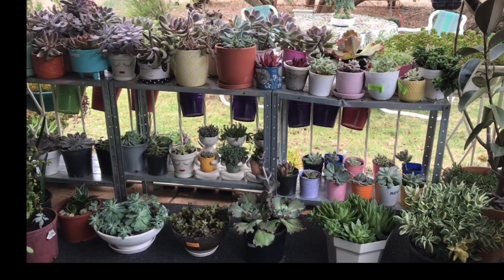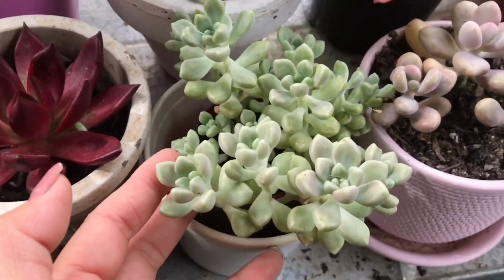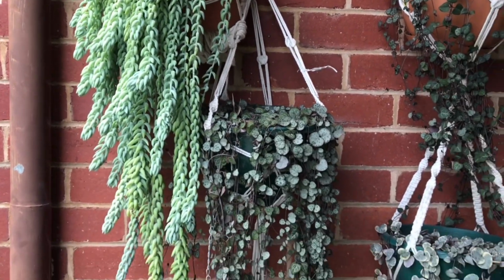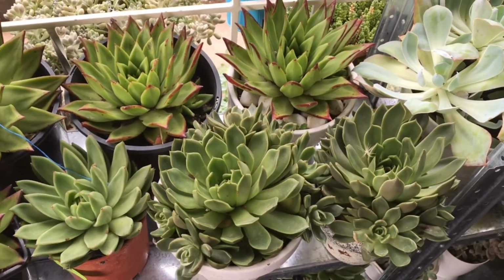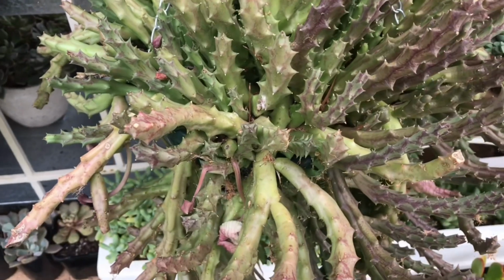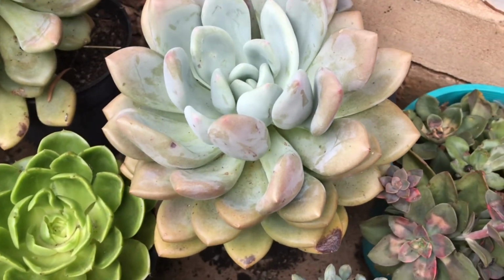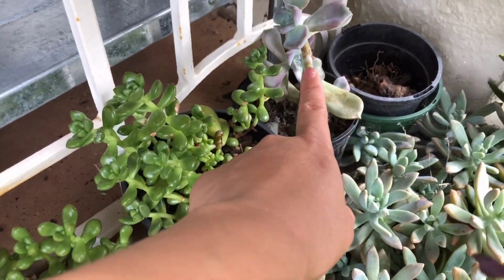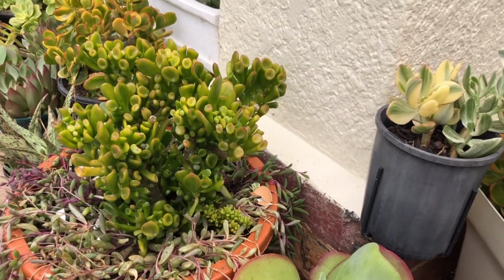SUCCULENTS & INDOOR PLANTS TOUR IN MY VERANDA | SUMMER 2022 AUSTRALIA | Part 1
Welcome to my happy place my veranda where in my succulents, hanging plants and indoor plants are in place. This is my favorite area where i spend most of my vacant time.

Best Regards From M ❤️